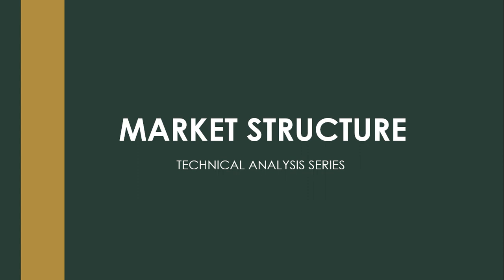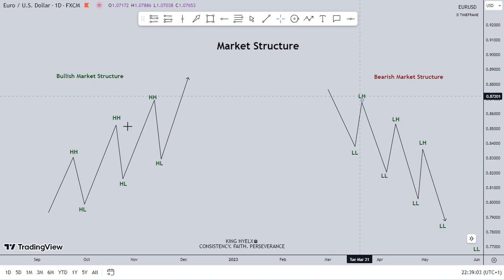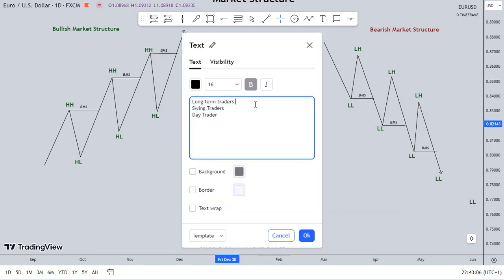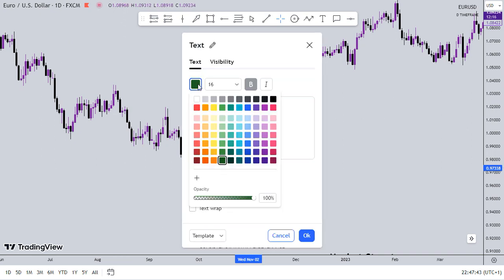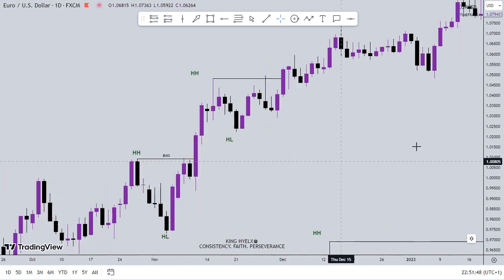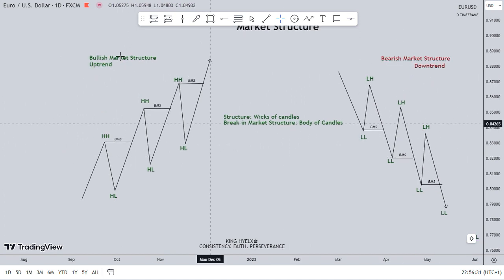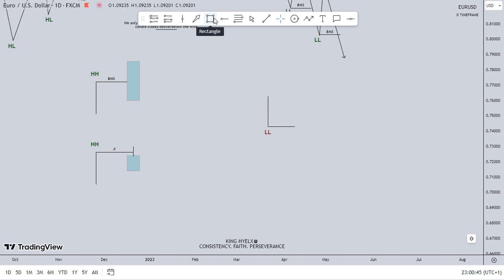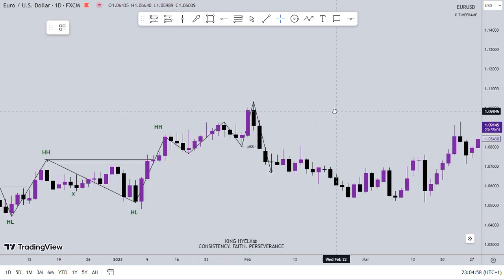5 - Market Structure (Technical Analysis Series)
5 - Market Structure (Technical Analysis Series)

I am not a licensed financial advisor, and viewers are urged to independently research and verify information before making any financial decisions. I do not assume responsibility for any losses incurred as a result of actions taken based on the content of this channel.

Viewers acknowledge that they are solely responsible for their own financial decisions and understand that the information provided is not guaranteed to be accurate, complete, or timely. It is essential to conduct thorough research and seek advice from qualified professionals. This disclaimer is subject to change without notice, and viewers are advised to check for updates regularly.